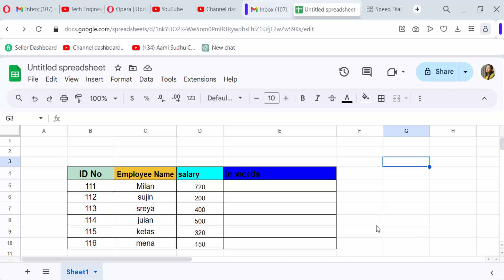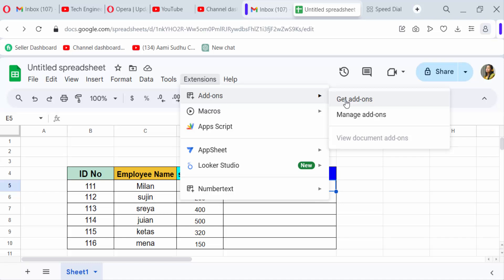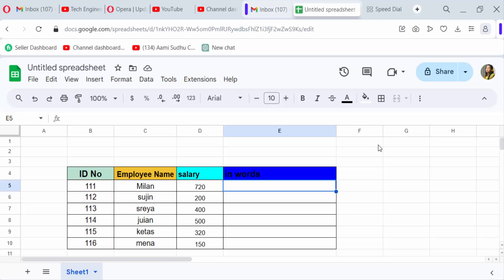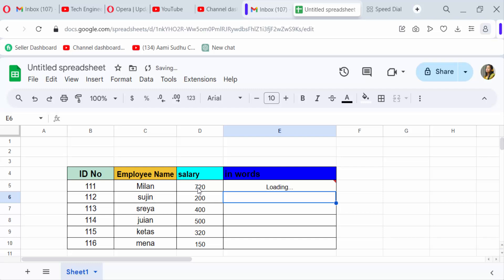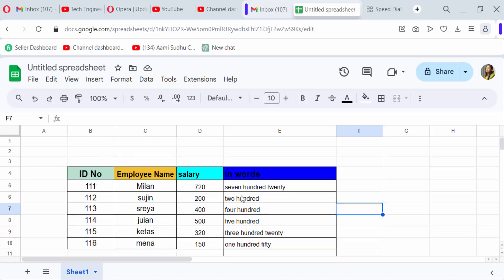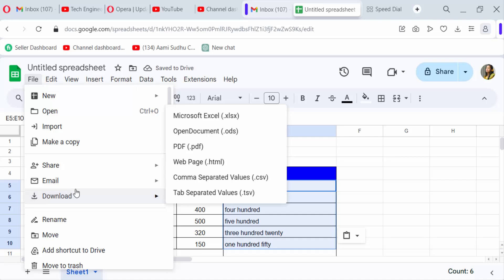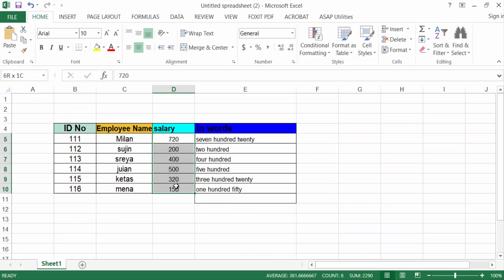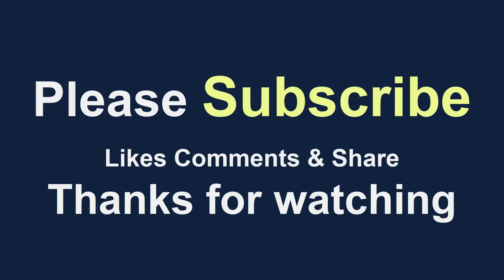How to convert numbers to text in Excel the fastest way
Hello everyone, Today I will present you, How to convert numbers to text in Excel the fastest way.